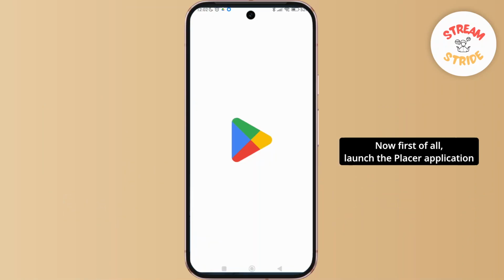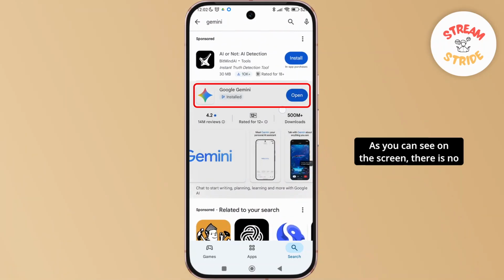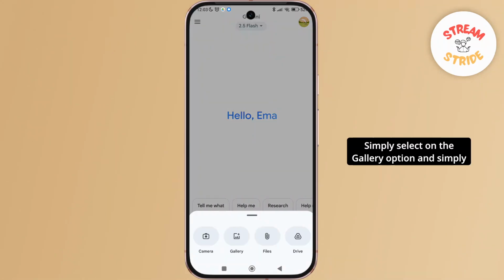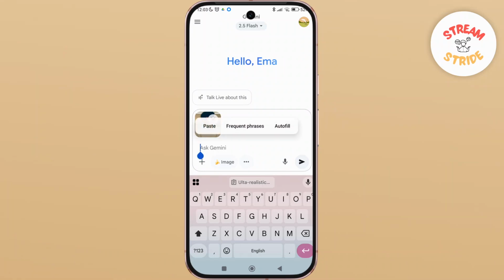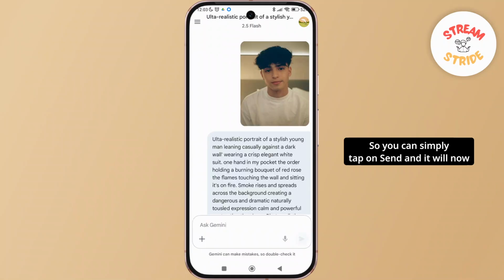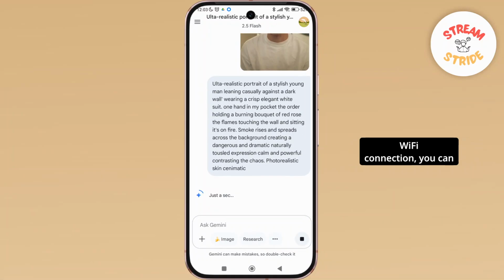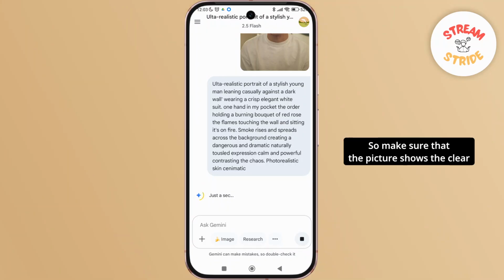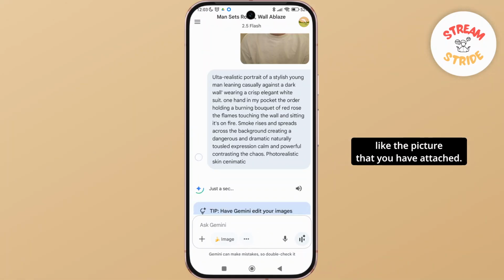GOOGLE GEMINI AI BOY’S VIRAL PHOTO EDITING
Are you curious about Google Gemini AI Boy’s viral photo editing trend that’s taking over social media? In this video, I’ll show you exactly how to create and edit those trending AI-generated photos using Google Gemini. Whether you want to learn how to use Google Gemini for photo editing, how to make viral AI boy photos, or simply understand how Google Gemini AI edits and enhances pictures, this tutorial covers it all. Get ready to turn your ordinary photos into amazing viral masterpieces just like the ones you’ve seen on TikTok, Instagram, and YouTube Shorts!

In this video, you’ll learn:

How to use Google Gemini AI for viral photo editing

Step-by-step guide to create AI boy-style edits

How to make realistic AI-generated portraits using Gemini

Best settings and prompts for Gemini AI photo generation

How to download and share your edited Gemini AI photos